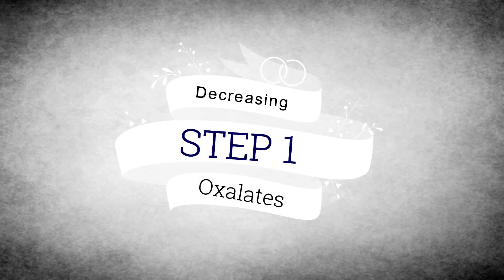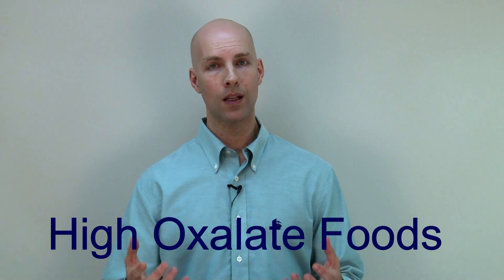How Do I Decrease The Amount of Oxalates In My Body?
In this video, Dr. Tom provides 6 ways to decrease the amount of Oxalates in your body.

► Be sure to pick up a copy of Drs. Chaney’s bestselling books:
1833 Forest Dr Ste A
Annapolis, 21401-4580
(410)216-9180